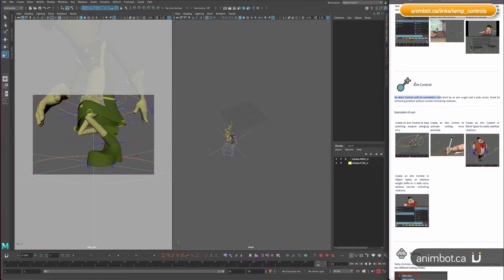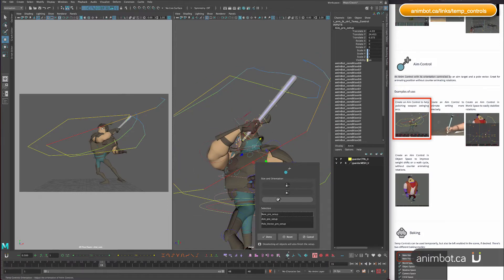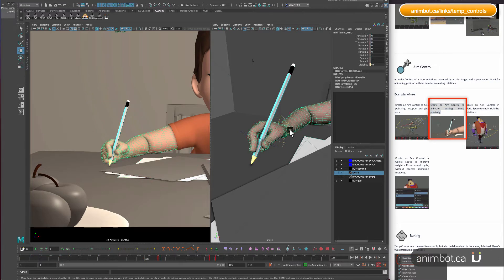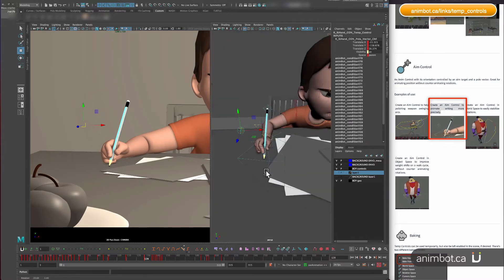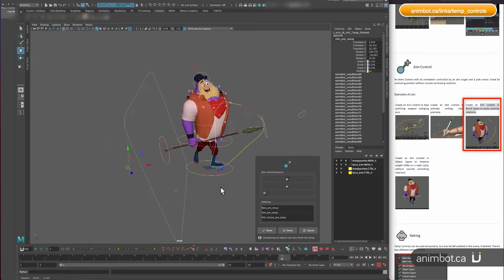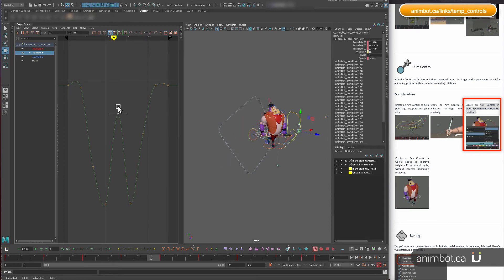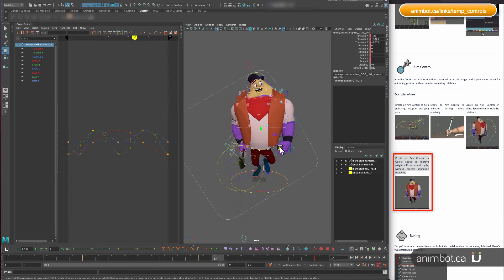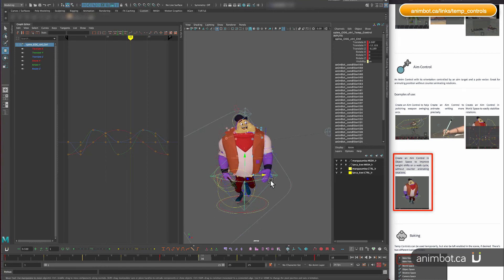Temp Controls - Part 3 of 7 - The Aim Control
An Anim Control with its orientation controlled by an aim target and a pole vector. Great for animating position without counter animating rotations.